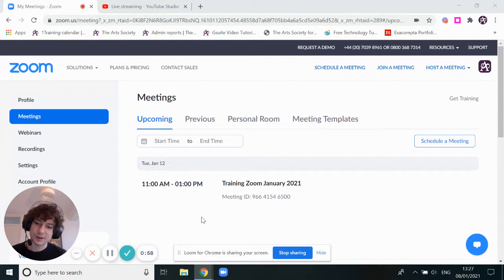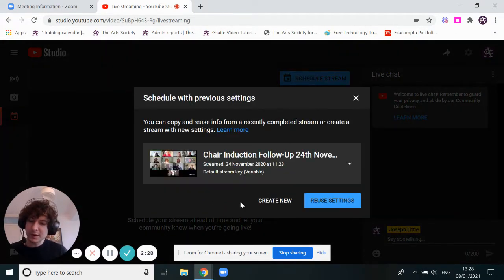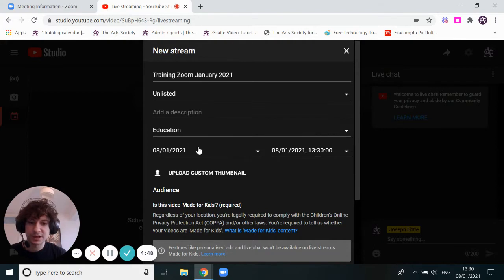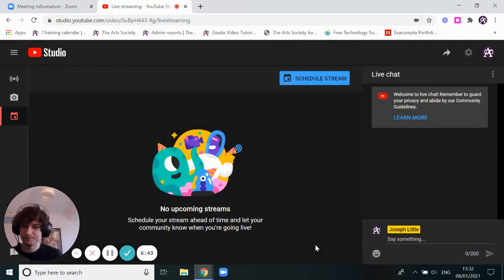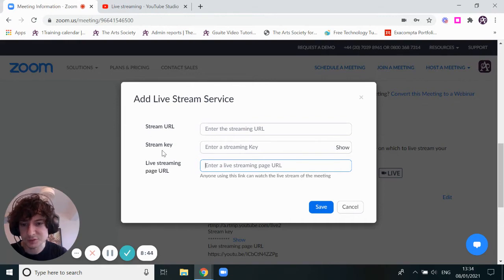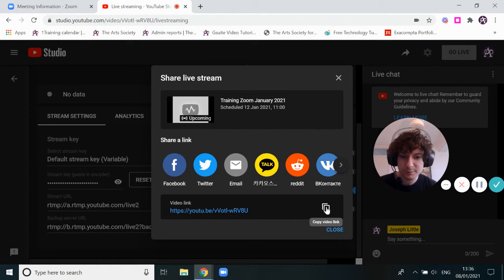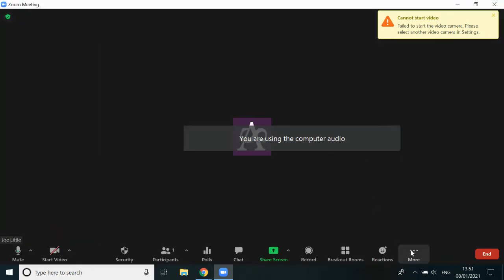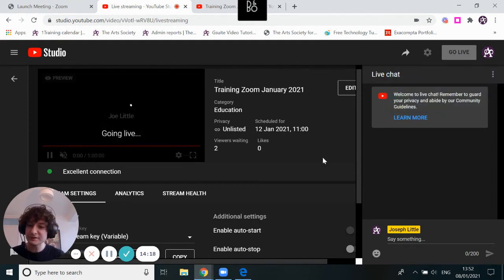Zoom: Scheduling and Initiating a YouTube Live-stream